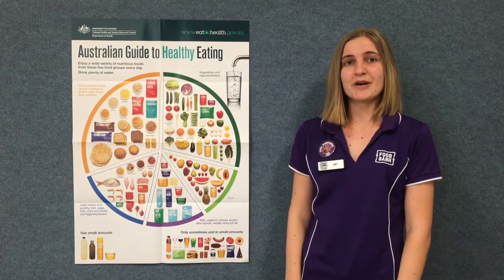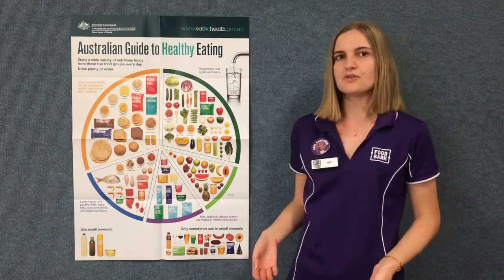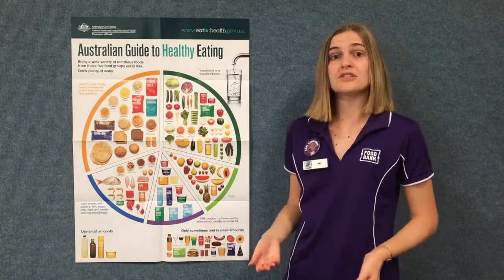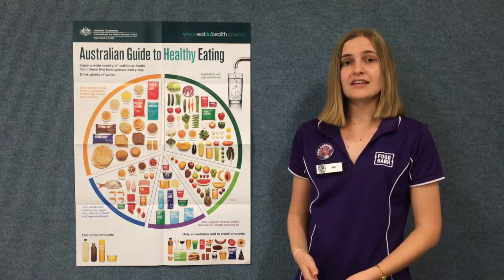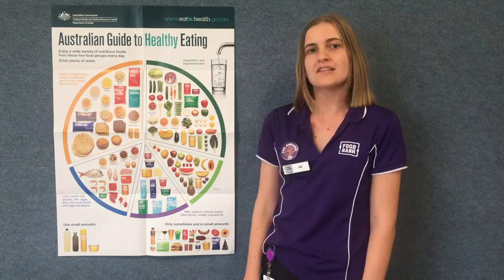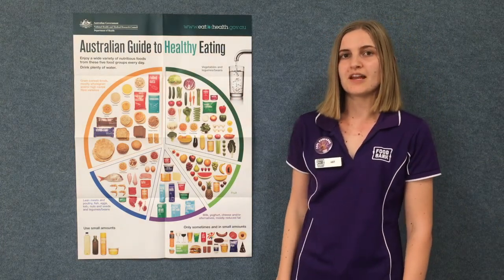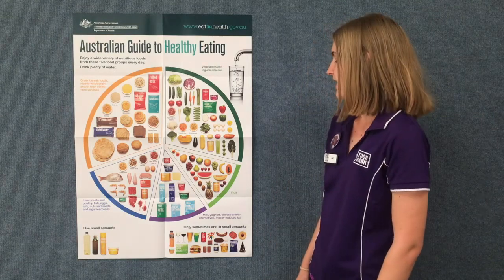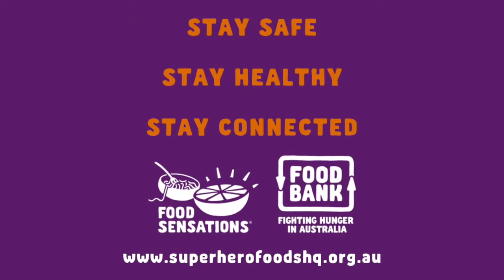AGTHE Overview | Foodbank WA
Foodbank WA is Western Australia's leading hunger relief organisation. For more healthy eating tips and nutrition programs